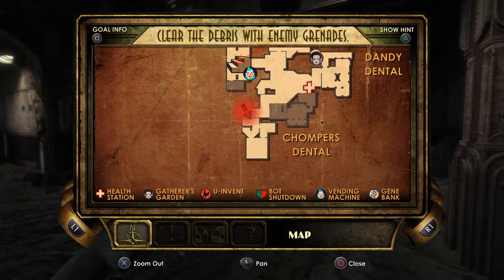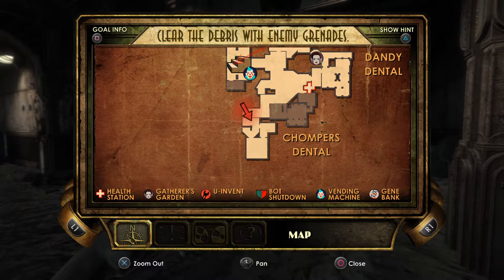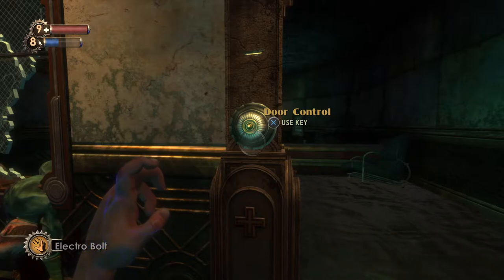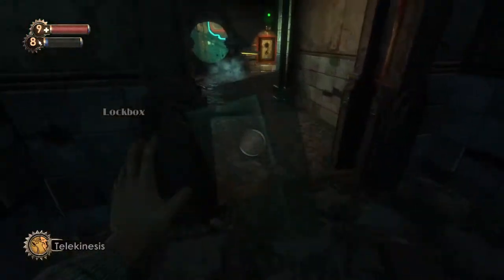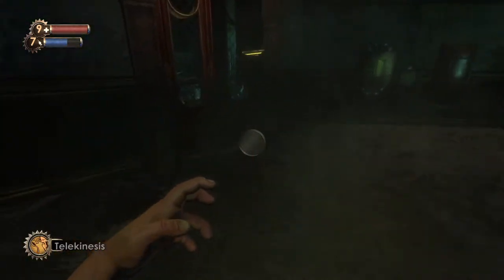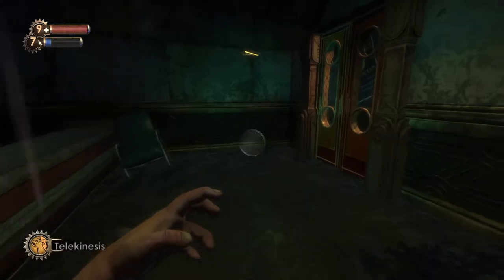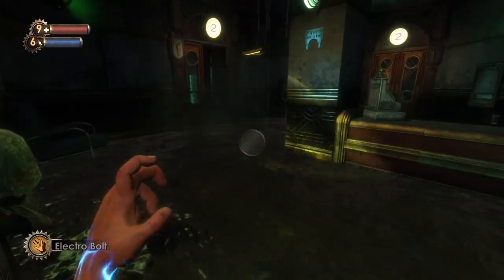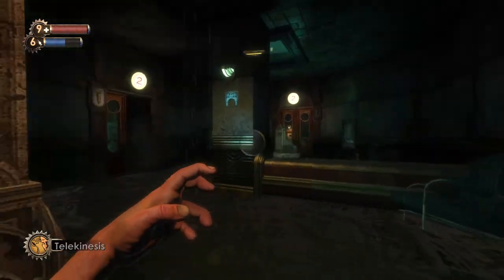BioShock Money glitch ps4 (working june 2022)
Bioshock Money glitch still work as june 2022